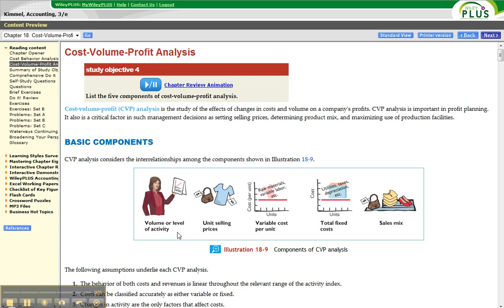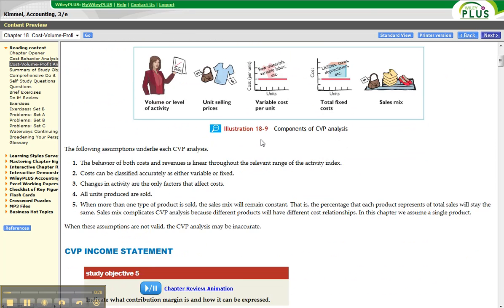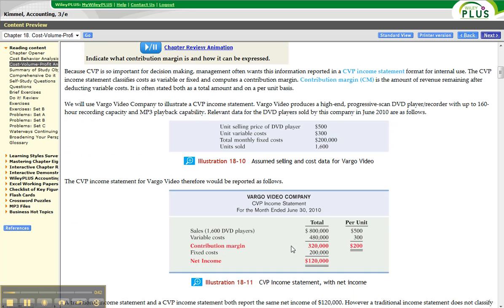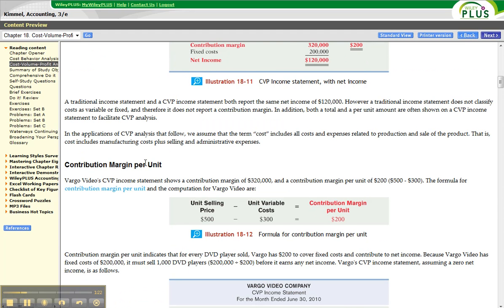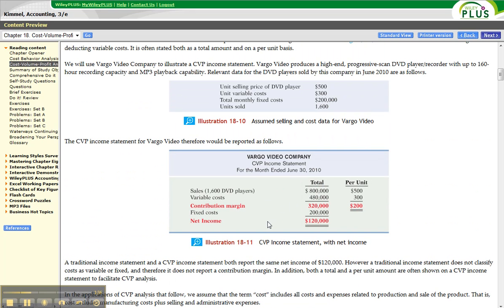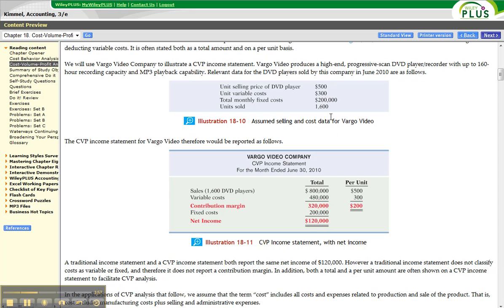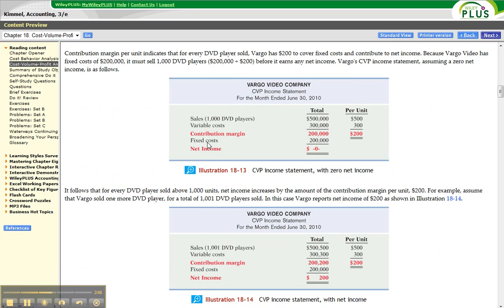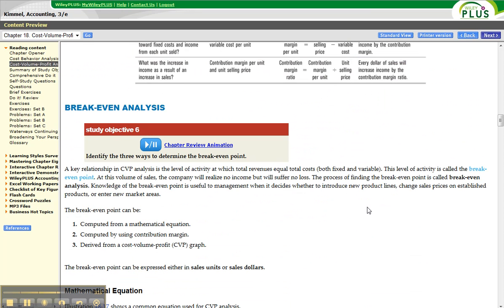ACC212 Ch 18 SO 4,5